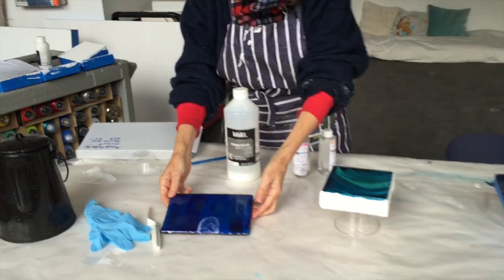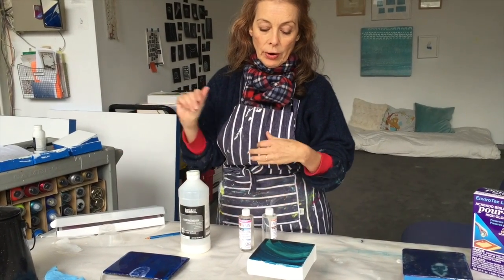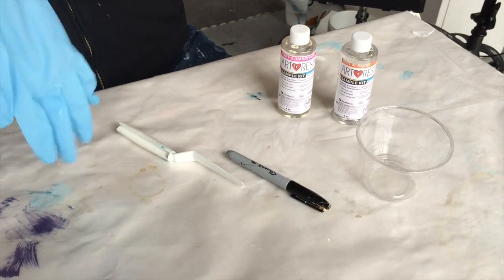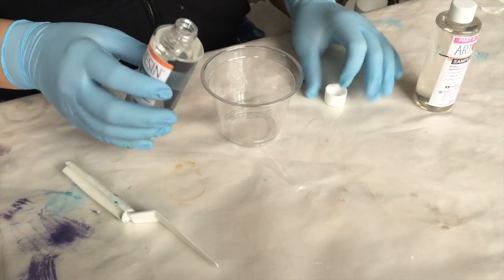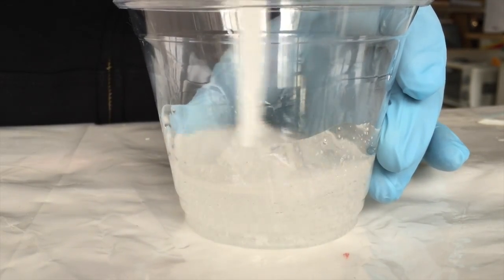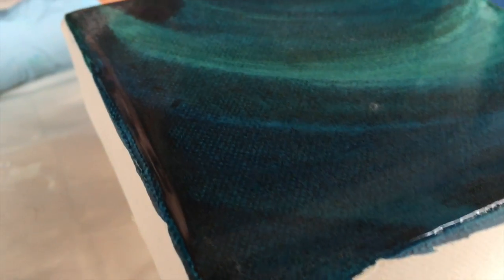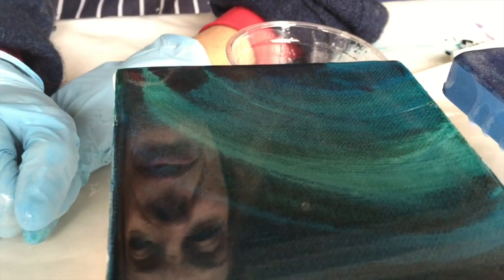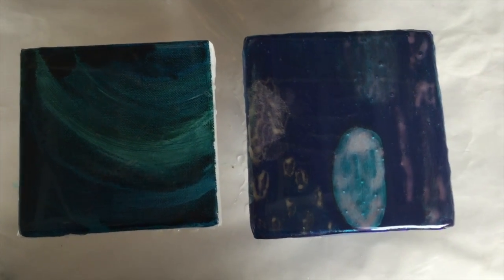Art Resin for Dummies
Dear Viewer, I am in no way implying that any of you are "dummies". The title is taken from a series of popular American "How To" books that simplifies topics such as investing, computer software, basketball, wine, etc so as to be accessible and unintimidating to a complete novice. In this case, the novice is clearly myself.

I wanted to share a  first time user's experience with the product so that other first time users might benefit from my discoveries and mistakes and also not to be intimidated by the material.

I am excited to have found a no VOC resin! It is also confirms to ASTM D4236 (safe for home use).

It was shockingly easy to use. Even for this "dummy." ; )

☕️LIKE THIS VIDEO? BUY ME A “COFFEE” SO I CAN MAKE MORE LIKE IT

🌿 TIPS & MOTIVATION FOR YOUR STUDIO PRACTICE

🎨💻 ONLINE PAINTING CLASS
 In-depth step-by-step video painting lessons on Craftsy. You’ll get some of my best tips on color mixing, layering and glazing, using acrylic mediums, gels, additives. Plus handouts and you can ask me questions directly on the forum.